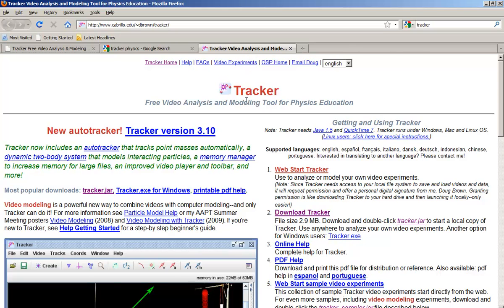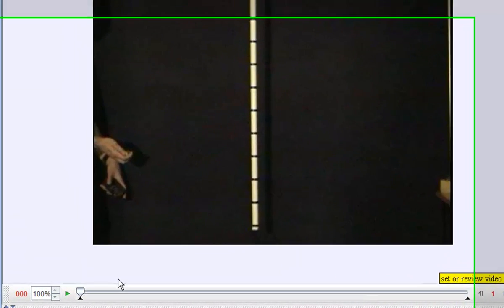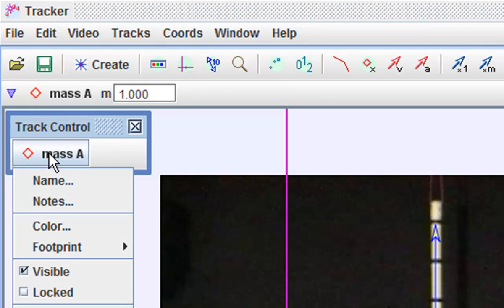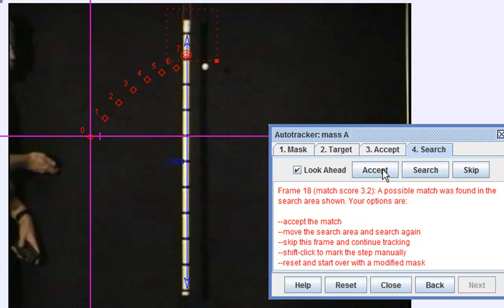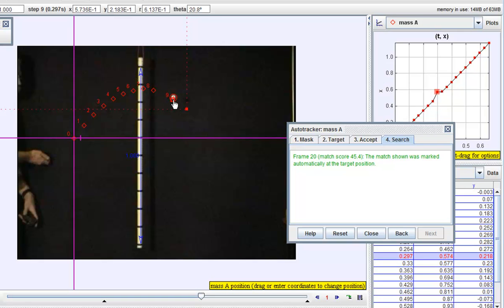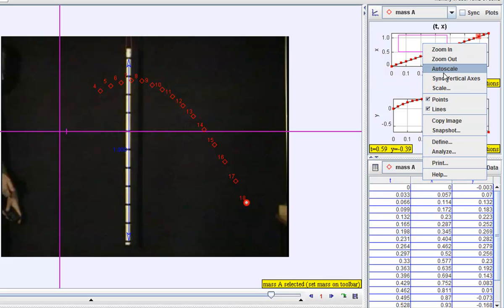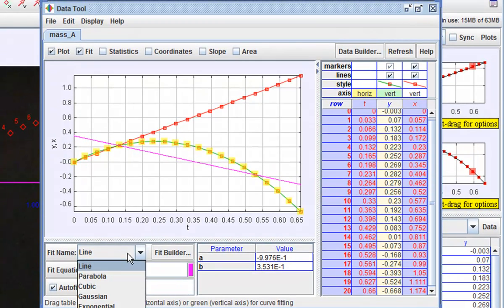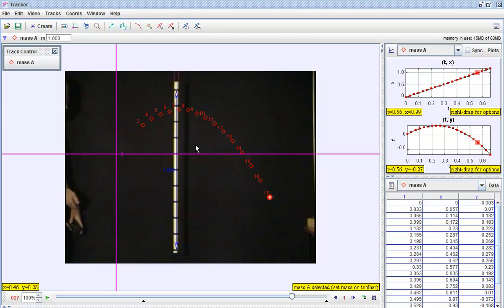Tracker Free Video Analysis for Physics Education by Douglas Brown & Youtube PD by lookang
Free Video Analysis and Modeling Tool for Physics Education by  Douglas Brown
Youtube Professional Development video by lookang.
Video modeling is a powerful new way to combine videos with computer modeling--and only Tracker can do it!
Use to analyze or model your own video experiments.
* Tell me. I may not get it, I'm sure to forget it.
* Show me. I may get it, I'll remember it for a little while.
* Have me do it. I'll understand it, it may stick for a while.
the video is made using the software
Camtasia 6